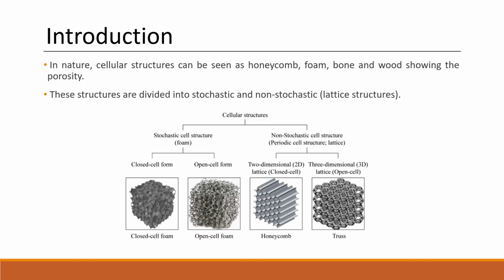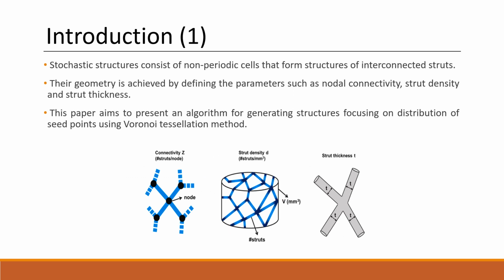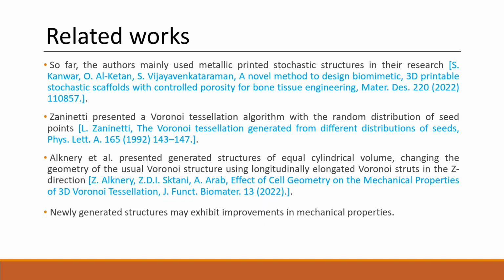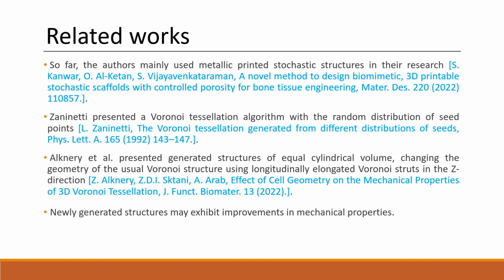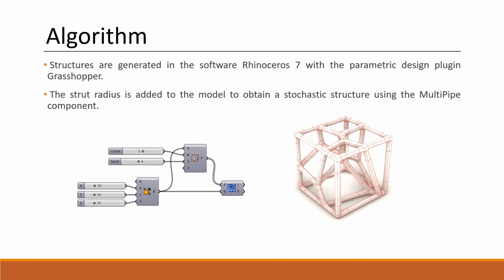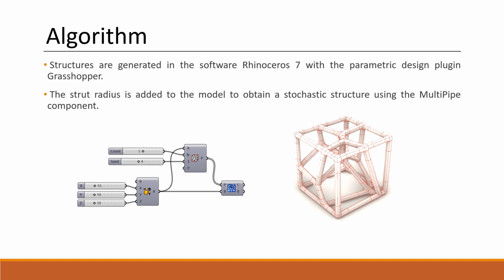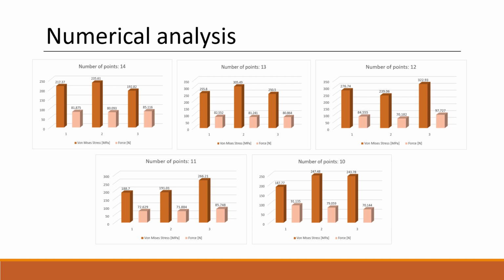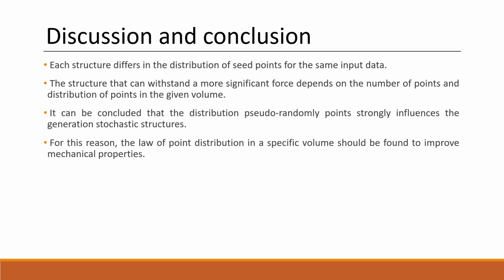The Influence of different seed positions on mechanical properties of Stochastic structures ...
The Influence of different seed positions on mechanical properties of Stochastic structures with semi-controlled nodes
by Inga Kresic, Jasmin Kaljun, Nebojsa Rasovic